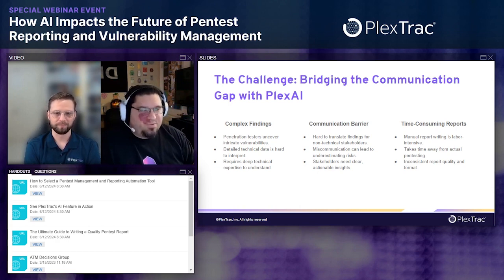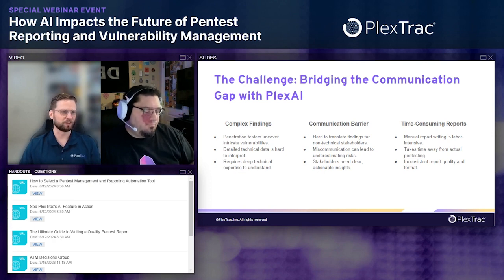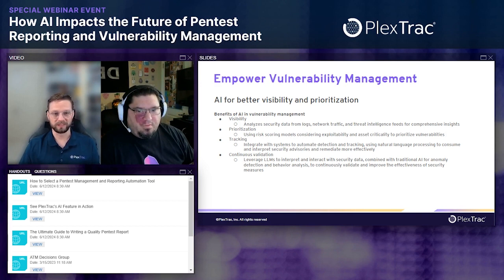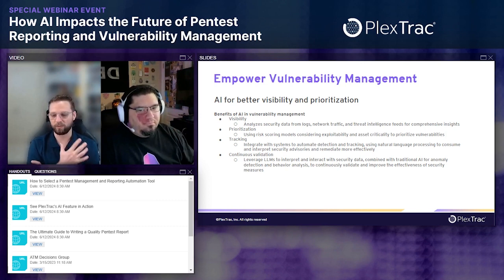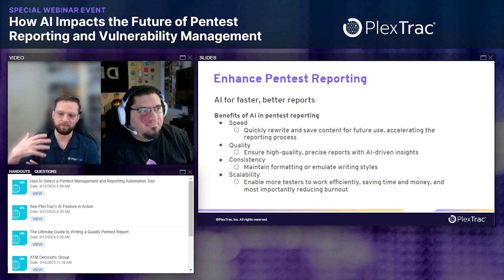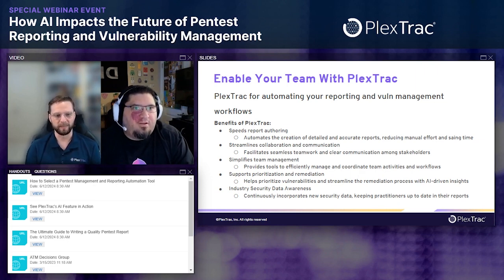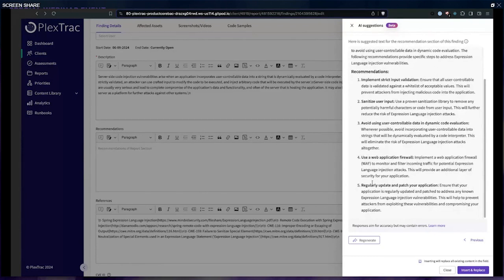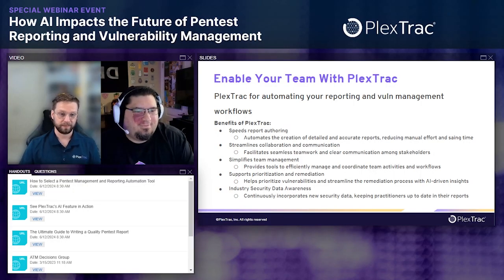How AI Impacts the Future of Pentesting and Vulnerability Management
Cybersecurity leaders Jason Haddix from Arcanum Security and AI expert Michael Bell from PlexTrac present an educational session on the transformative impact of artificial intelligence on offensive security processes and workflows. This session will delve into How AI can:

--Enhance the speed, accuracy, and comprehensiveness of pentest reporting
--Empower visibility and prioritization in vulnerability management

Michael will also walk you through PlexTrac’s homegrown AI reporting tool, Plex AI, so you can see how easy it is to start working AI into your current workflows. Don't miss this opportunity to stay ahead in the rapidly evolving landscape of artificial intelligence.